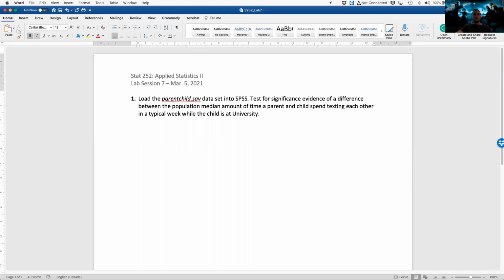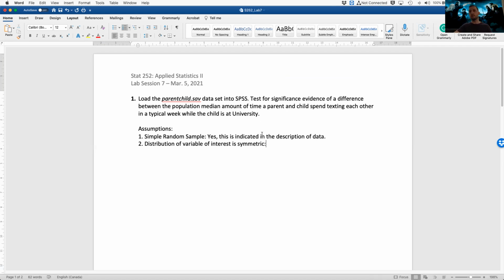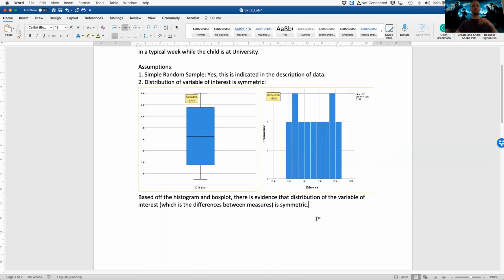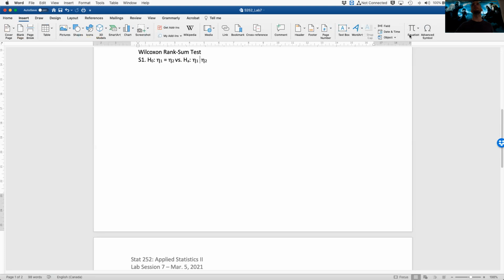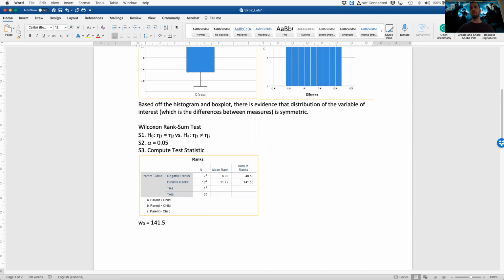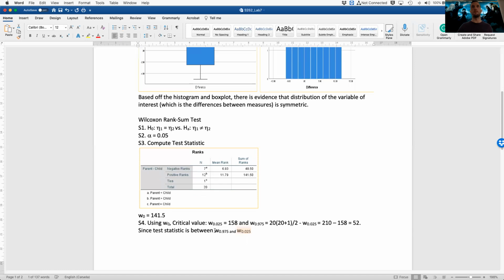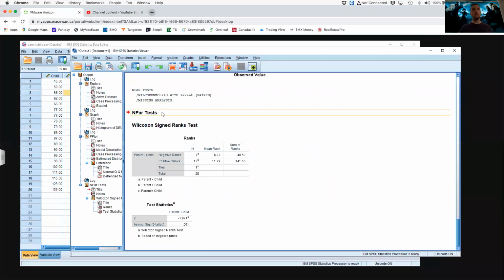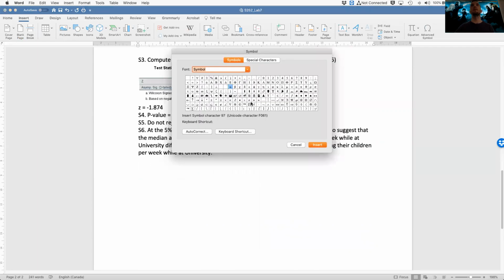Stat 252 - Lab 7, Mar. 5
0:31 Introduction to Today's Lab - Wilcoxon Signed-Rank Test
1:22 The parentchild.sav dataset (paired data)
2:44 Checking the assumptions of the Wilcoxon Signed-Rank Test
8:04 Performing the Wilcoxon Signed-Rank Test in SPSS
9:55 Using the direct test statistic/Wilcoxon Signed-Rank Table of Values
17:35 Using the normal approximation for the distribution of the test statistic
18:59 Conclusion of the test